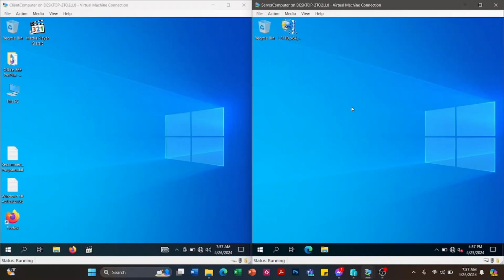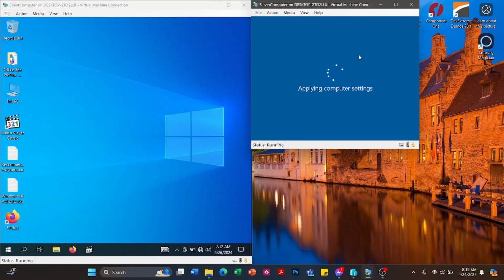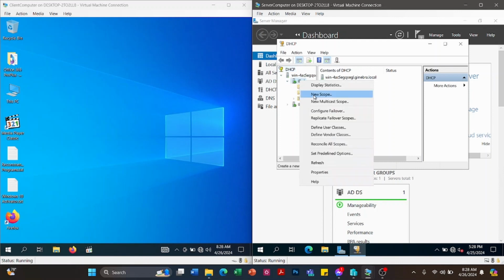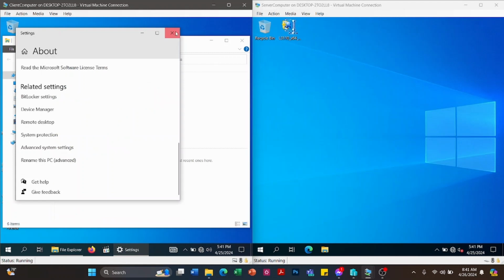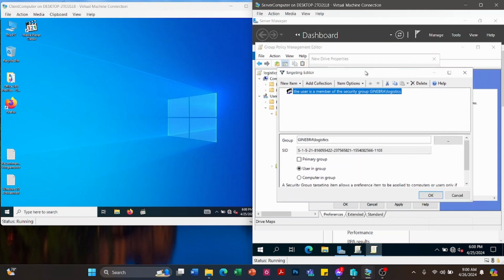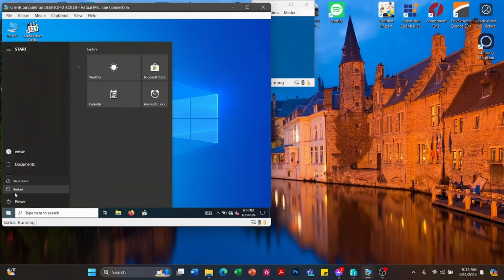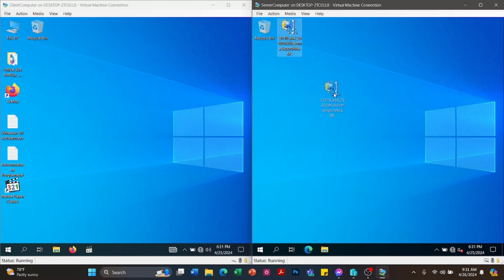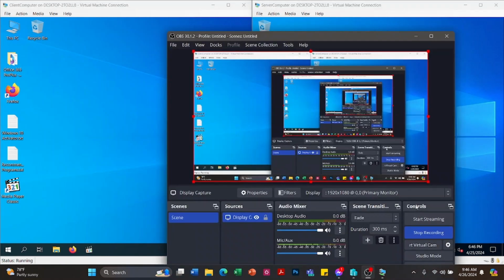Computer Systems Servicing: Client-Server Network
This video is for video demonstration purposes only for the CSS training, some details were only used as example for this tutorial demonstration, B-)